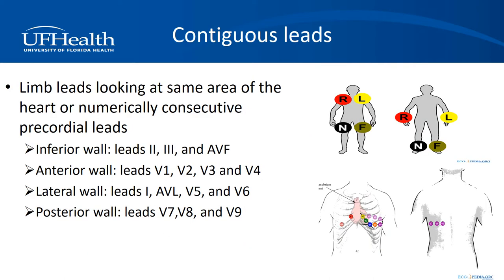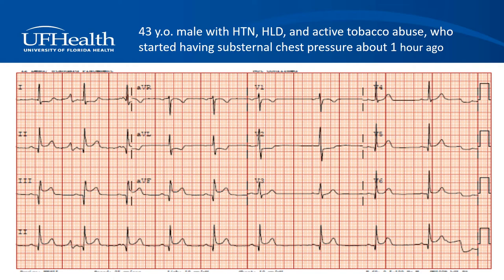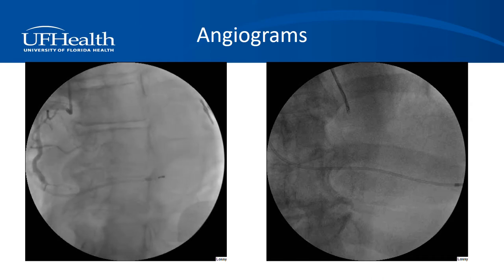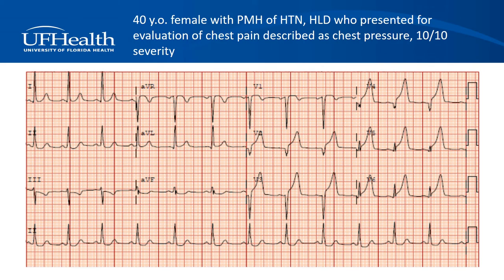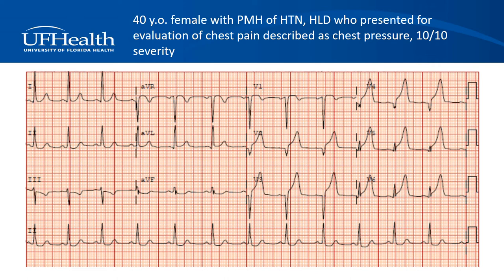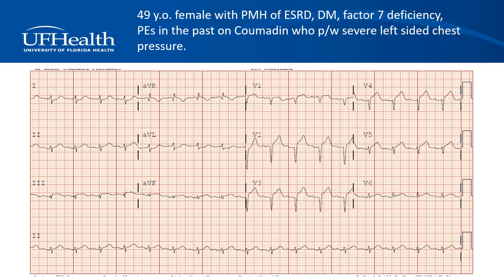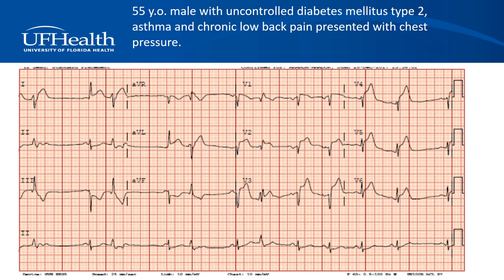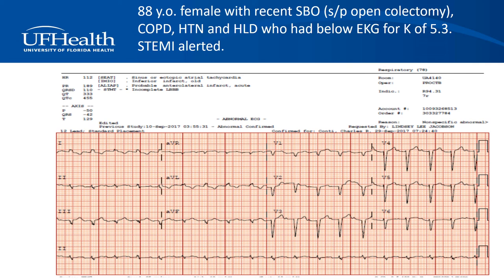ECG STEMI Module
A module for learning about how to properly identify a STEMI